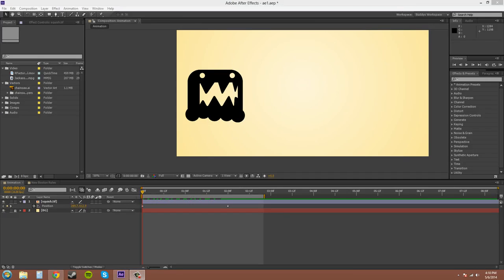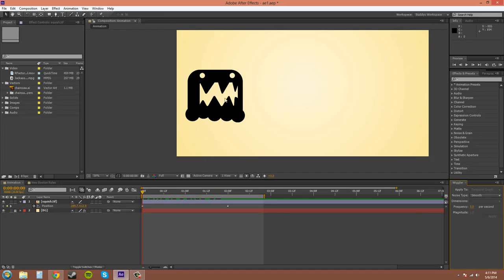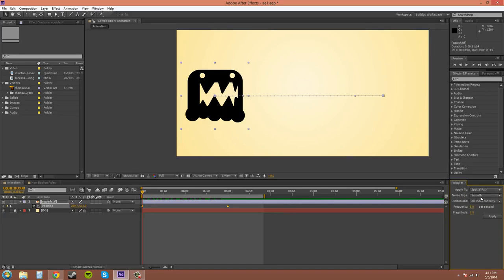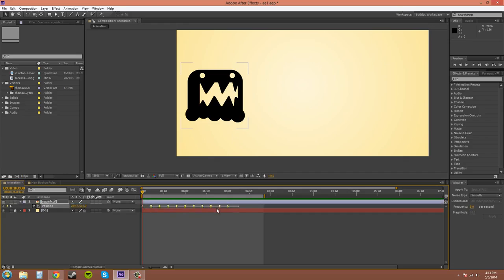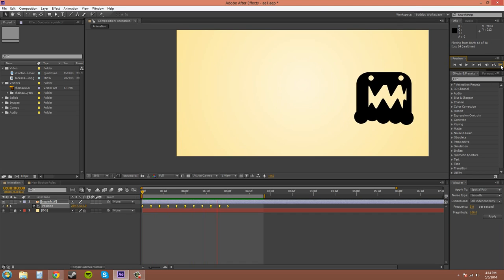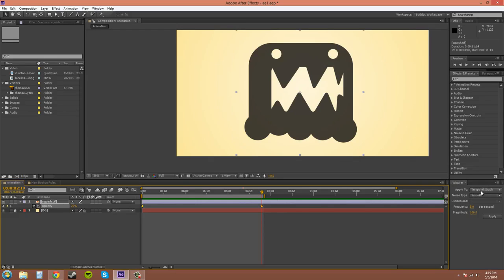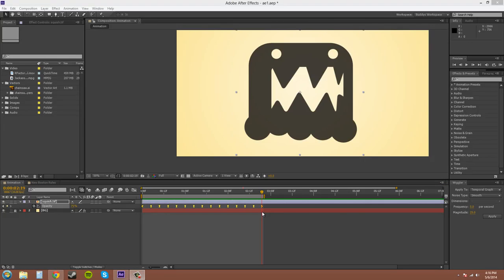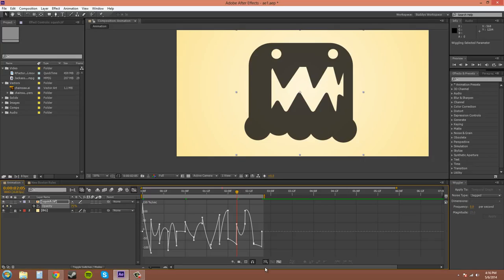After Effects CS6 Tutorial 33 Wiggler